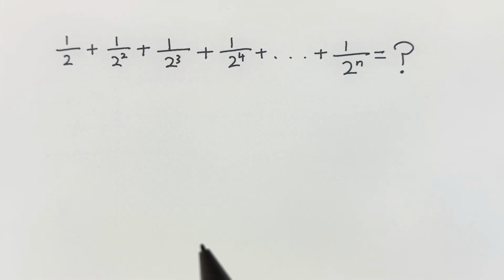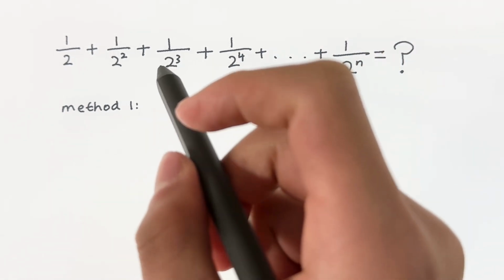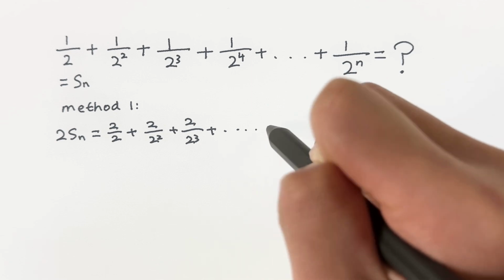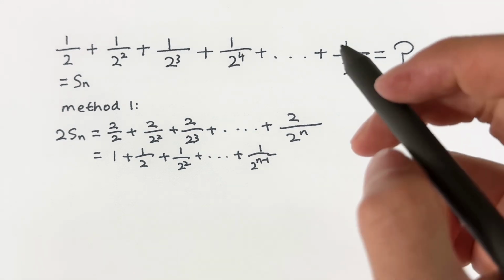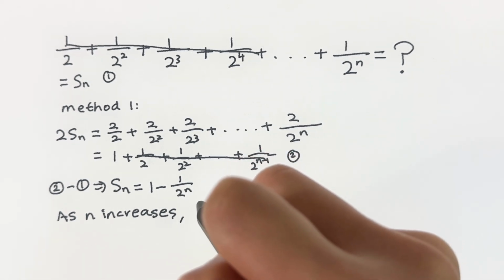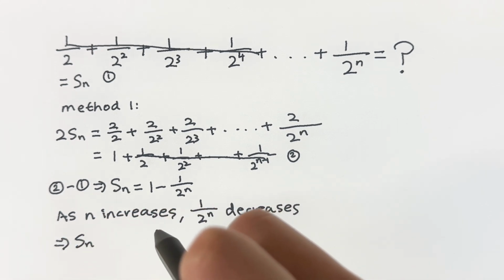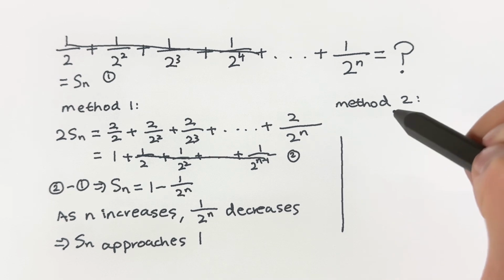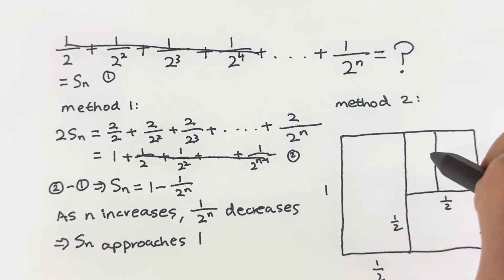Q179 | Math Olympiad | Algebra | Geometric Sequence | Manipulating Equations | Extremization